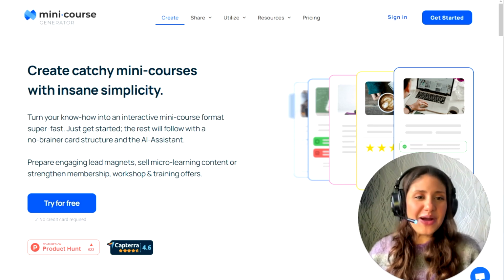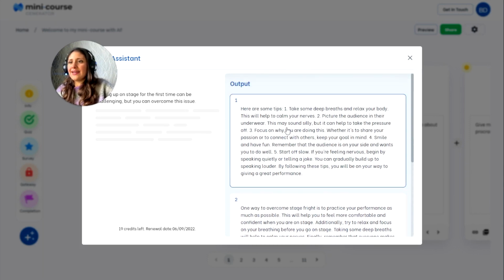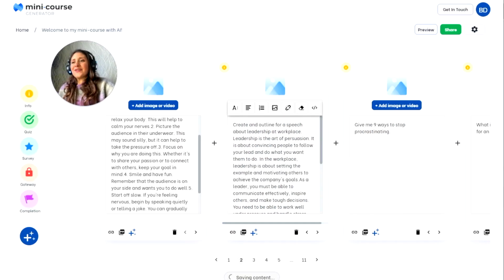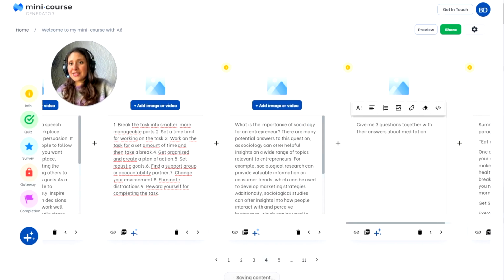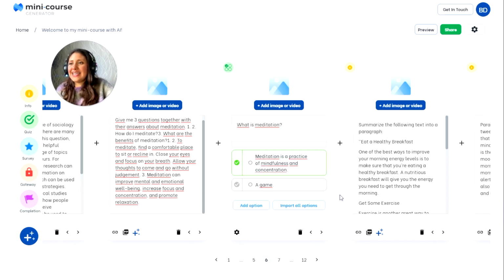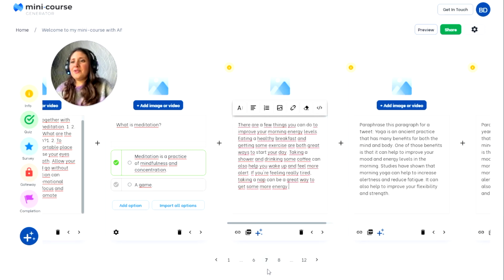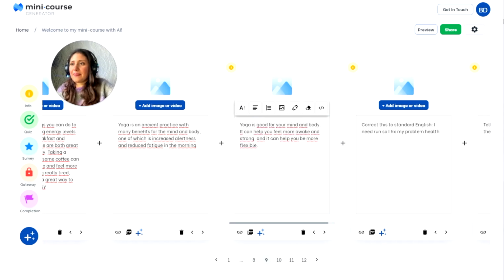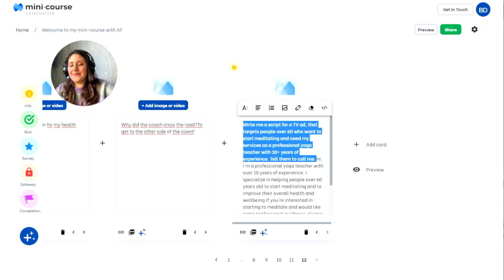9 Ways to Use AI Effectively for Coaching & Online Courses - Mini Course Generator with AI-Assistant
In this video, we have listed 9 ways to benefit from Mini Course Generator’s AI-Assistant, the only ai tool specialized in course-building purposes.

As there are many different approaches and possibilities for AI functions, this video focuses on ways to assist coaches and online course creators. You can find the best practices, and some useful AI prompts to use while creating a mini-course, preparing a coaching program, or a workshop.

To learn more about the features, check our blog post

Mini Course Generator is the fastest and simplest way to create interactive mini-courses with marvelous content variety and ease of operation. It is even easier with ai! Whenever you need help, call MCG’s AI-Assistant with +++.

Save time and focus on your unique touch as the creator.

While you create content with us, you don’t need any other tool or course builder. No need to copy-paste or generate content in a single place.

You can monetize your AI-powered mini-courses directly from Mini Course Generator with Stripe integration.

Turn your course ideas into reality without getting overwhelmed or struggling with the complexities of traditional course builders.

Mini Course Generator is the absolute procrastination killer with the help of AI and a no-brainer card structure.

00:00 Welcome!
00:48 Benefit #1: Follow your introduction with ai.
01:35 Benefit #2: Create and outline with ai.
02:30 Benefit #3: Generate “X ways to do Y” with ai.
03:10 Benefit #4: Answer questions with ai.
03:45 Benefit #5: Use ai to generate questions with their answers.
05:16 Benefit #6: Summarize a long text with ai.
06:18 Benefit #7: Use ai to paraphrase, rewrite and repurpose content.
07:34 Benefit #8: Correct your grammar with ai.
08:04 Benefit #9: Color up your communication style with ai.